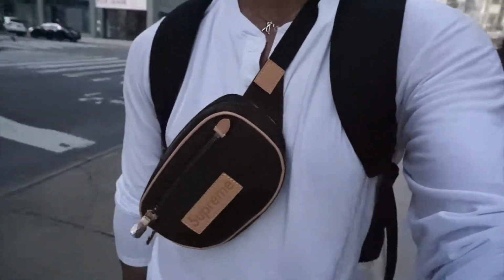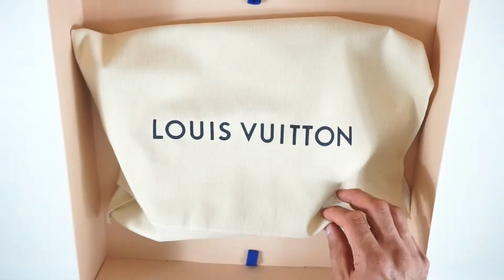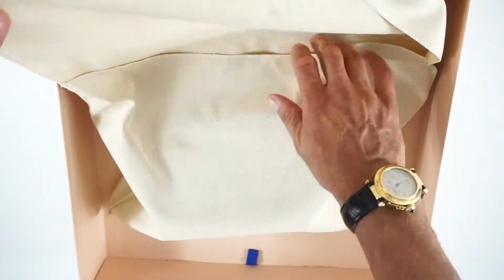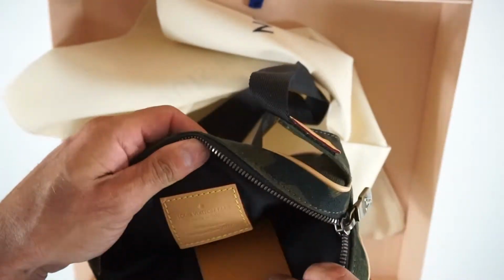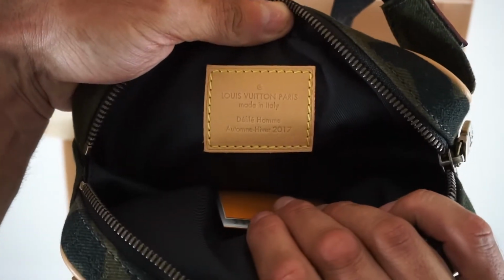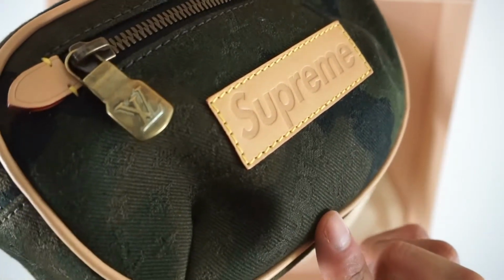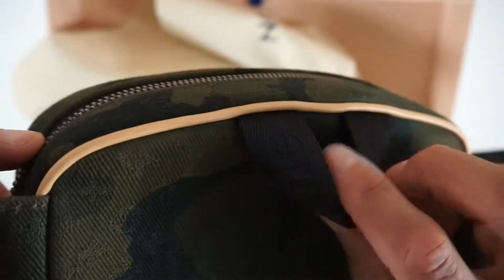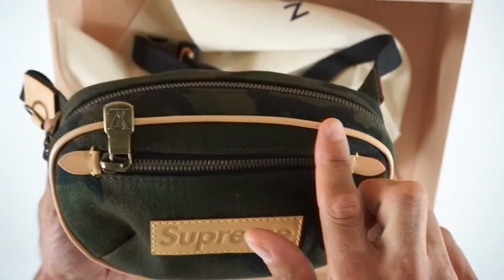Authentic Louis Vuitton x Supreme Monogram Camo Bumbag Unboxing and Review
Hey everyone, here is a quick video showing my authentic Louis Vuitton Supreme Camo Bumbag. I love to do unboxing it's so much fun!